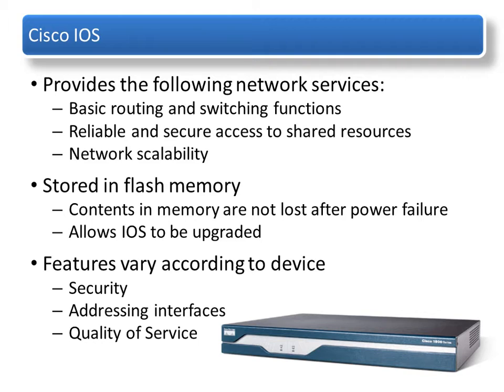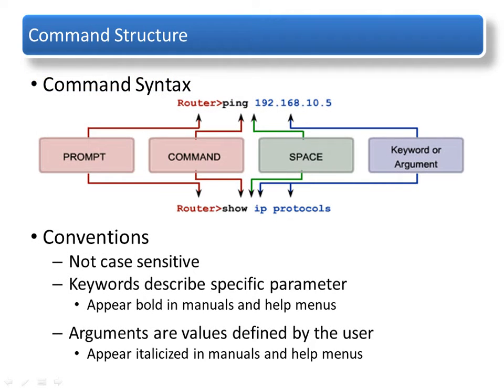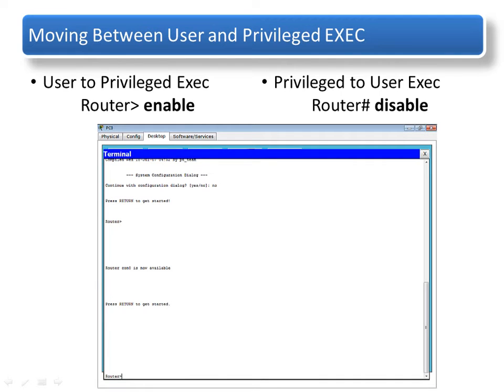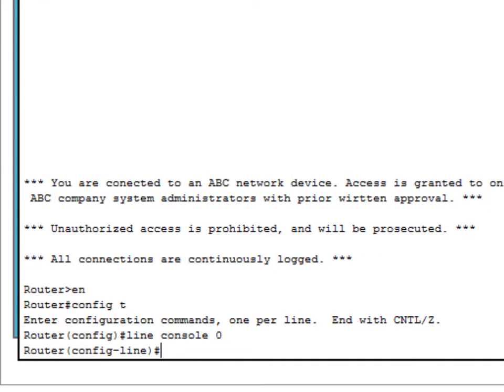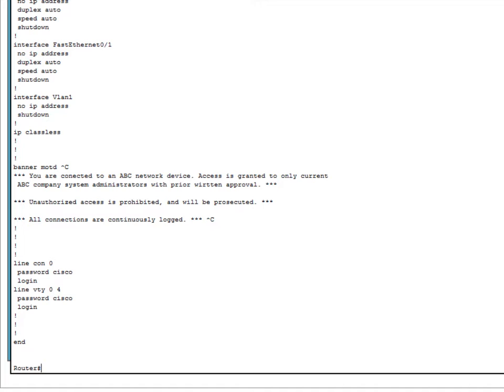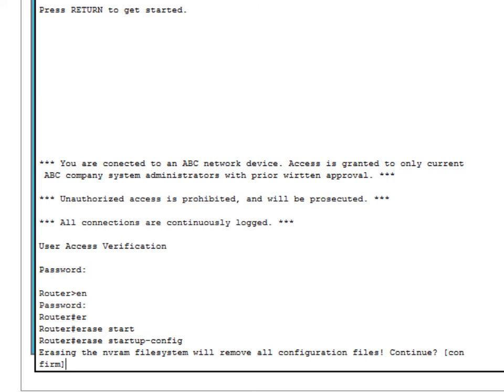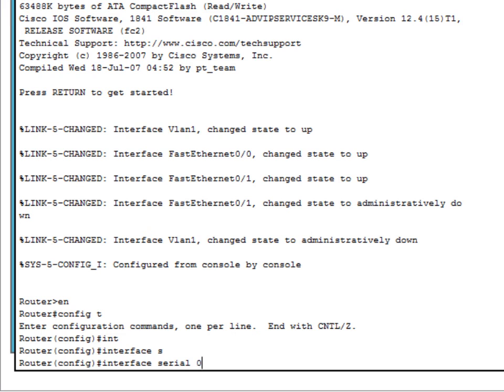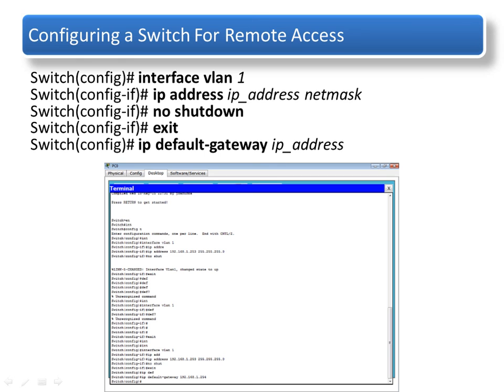Lecture - Configuring an IOS Device